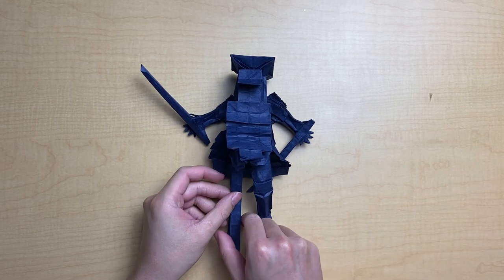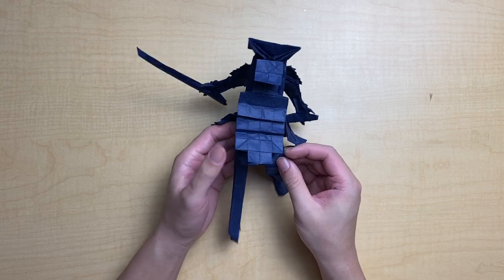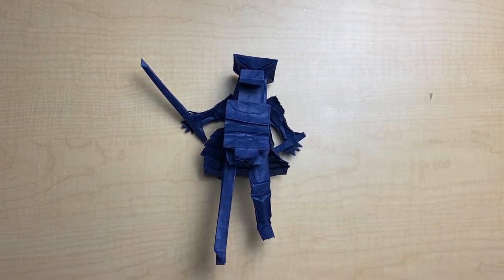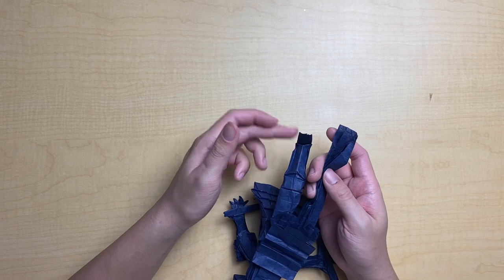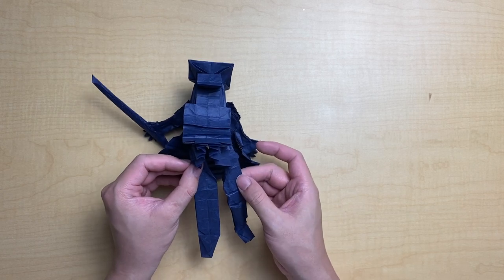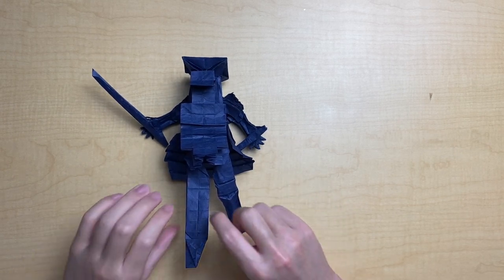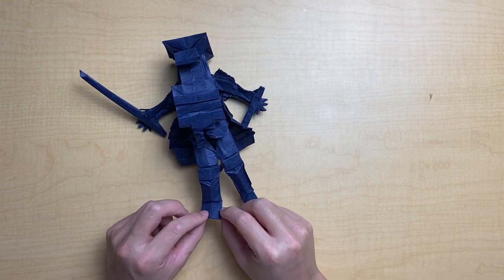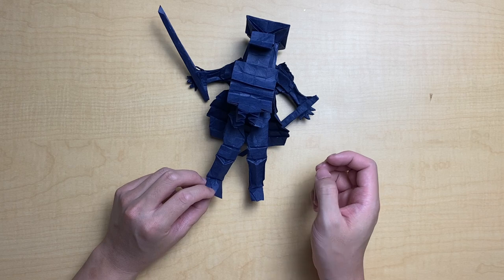Origami Samurai Tutorial | Shaping (Part 3)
Welcome to the Origami Samurai V3 Tutorial! In this video, I show the third part of the samurai shaping. This tutorial teaches the shaping of the legs. Take your time while folding! To learn any of the techniques I mention in the video, check out my crease pattern class. I reference these videos a lot.

Premium Display Stand 1
Bulk Display Stand 2
Methyll Cellulose for Shaping

Models featured: Samurai V3 designed and folded by OrigamibyBoice
"Always ask permission for use of designs by anyone"

Lox Chatterbox